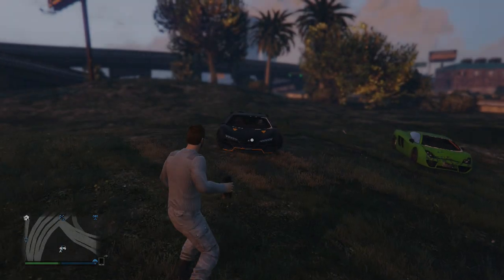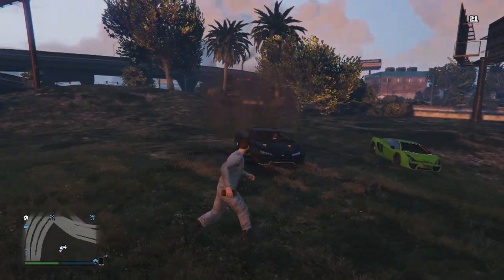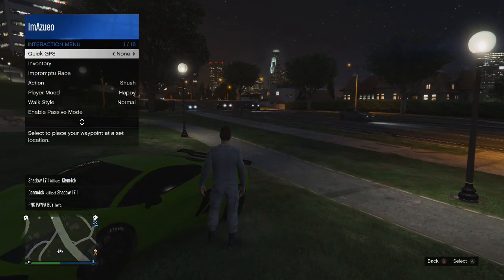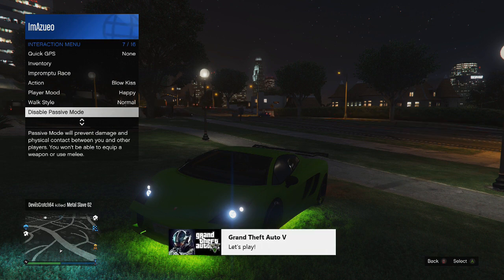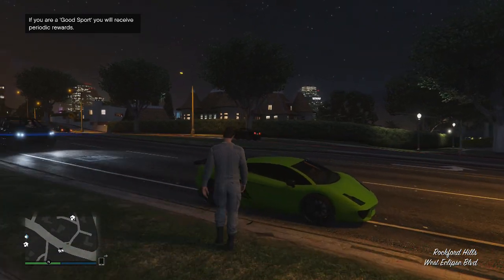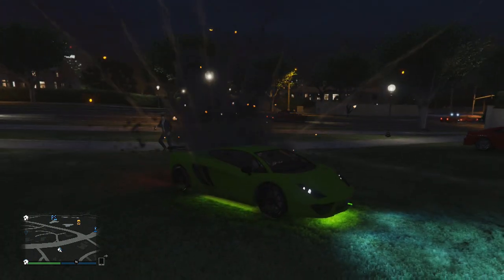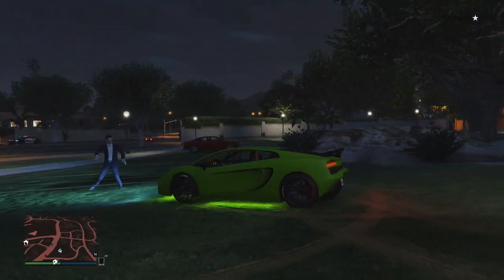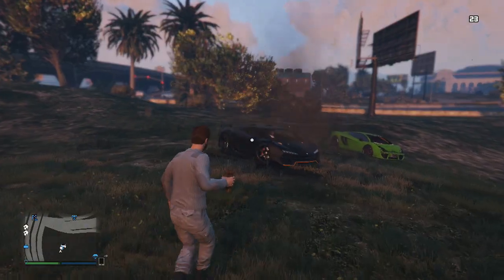GTA 5 INDESTRUCTIBLE CAR GLITCH! New Godmode Glitch Online (Passive Mode Glitch) "GTA 5 Glitches"